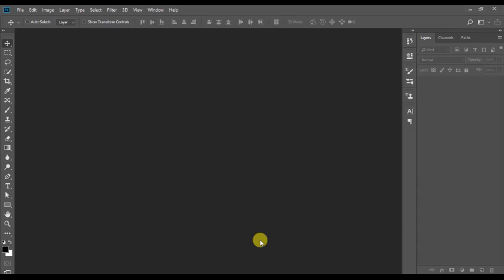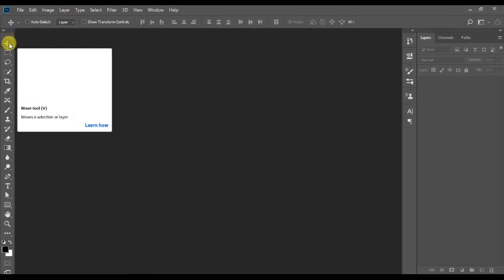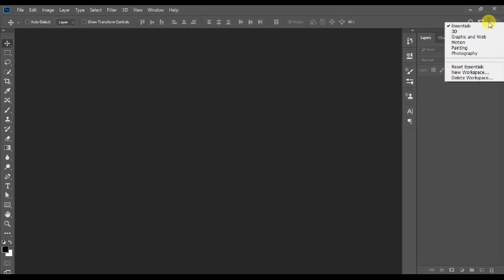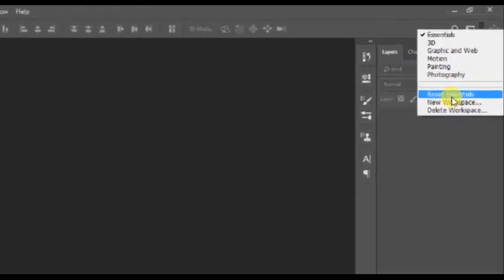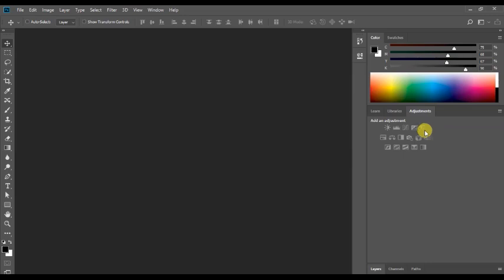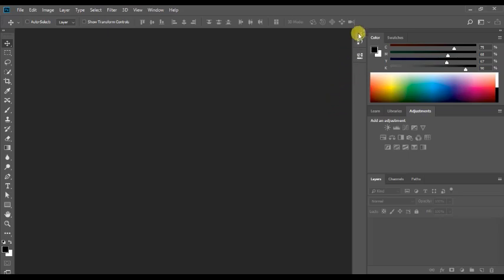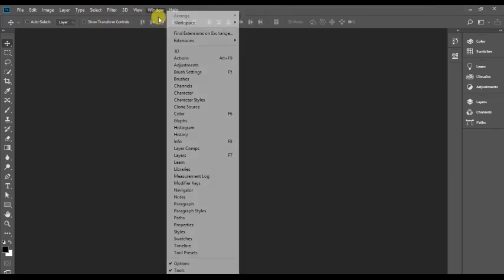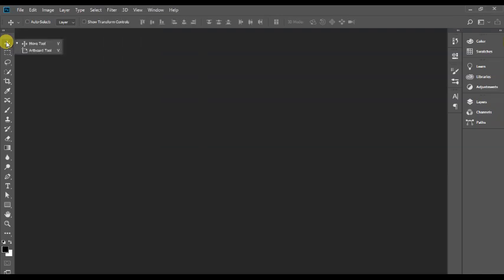How to use Photoshop (Beginners Tutorial); Introduction to Photoshop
This is a beginners introduction to  Photoshop. Get used to the interface.